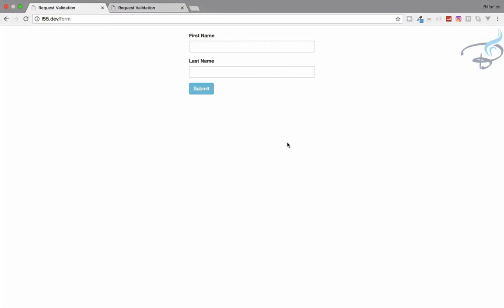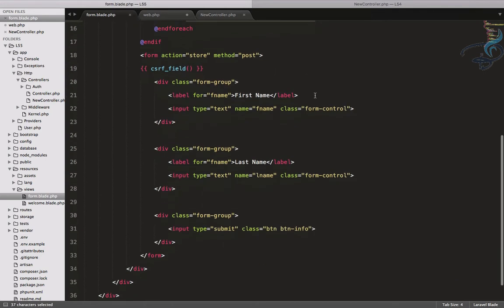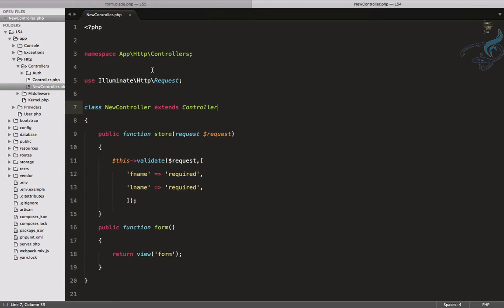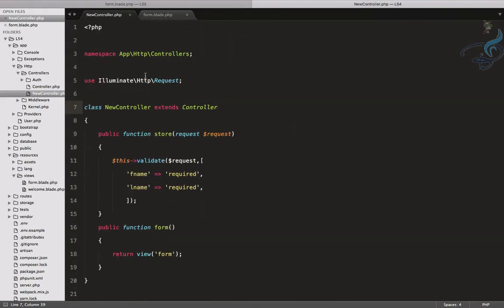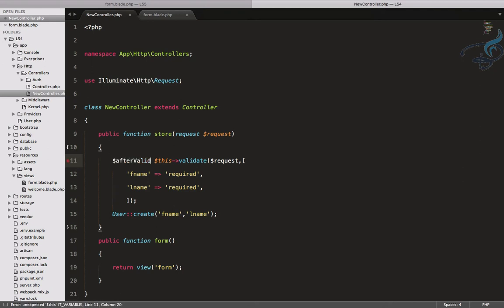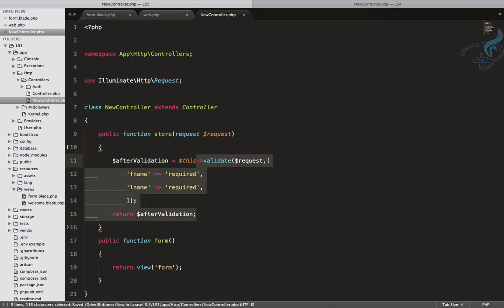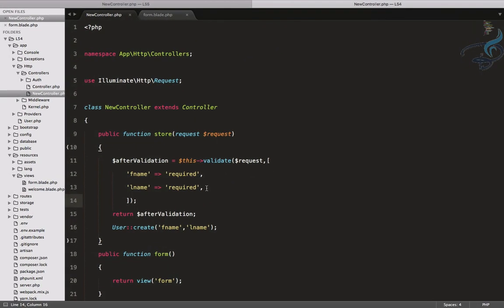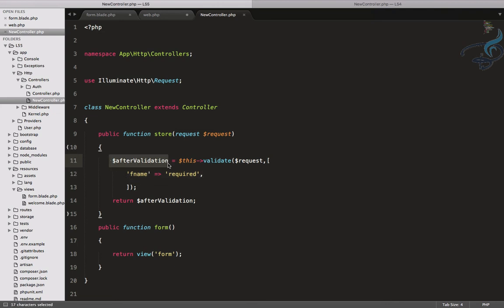Laravel 5.5 New Features - Request Validation Data Return #3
Laravel 5.5 New Features - Great Request Validation Data Return

Get news about Laravel 5.5 here.

--- FOLLOW ME ---

--- QUESTIONS? ---